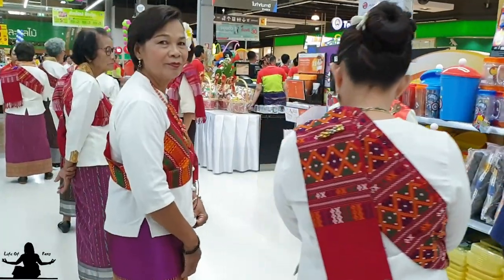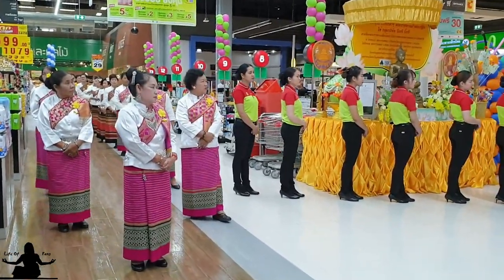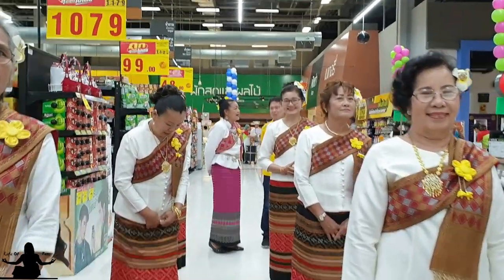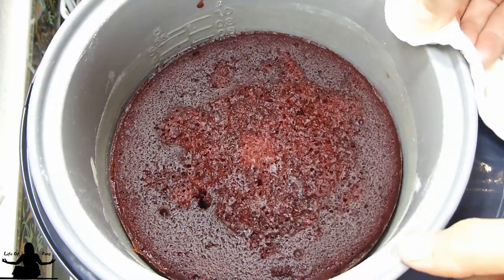EASY RICE COOKER CAKE RECIPES: Red Velvet Cake with Cream Cheese Frosting | No Oven Cake Recipes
Welcome to Life of Pang! Where YOU can BAKE in your RICE COOKER!

This cake is super moist and delicious without all that sweet! The cream cheese frosting takes it over the top! You wouldn't think it would make a difference but it does. So if you are making this cake? Don't skip on the frosting! Happy baking in your rice cooker!

EASY RICE COOKER CAKE RECIPES:  Red Velvet Cake with Cream Cheese Frosting

INGREDIENTS:
• 3/4 cup or 180 ml Milk
• 1 tbsp or 15 ml White Vinegar
• 1 1/3 cups or 215 grams All Purpose Flour
• 1/2 tsp or 3 grams Salt
• 1 1/2 tsp or 6 grams Baking Powder
• 1 1/2 tbsp or 10 grams Cocoa Powder
• 1 tsp or 6 grams Baking Soda
• 1/2 cup or 100 grams White Sugar (1 cup or 200 g for more sweet)
• 2 tsp or 10 ml Vanilla Extract
• 2/3 cup 150 grams Unsalted Butter, soften or melted
• 3 Eggs, add one at a time
• Red Food Coloring, add until you get the color you want

CREAM CHEESE FROSTING:
• 8 ounce or 225 grams Cream Cheese, soften
• 1/4 cup or 60 grams Unsalted Butter, soften
• 1 cup or 100 grams Powder Sugar
• 1 tbsp or 15 ml Vanilla Extract

HOW TO:
1. Add vinegar into milk and set aside
2. Sieve flour, salt, baking powder, cocoa powder and baking soda into a bowl
3. In a separate mixing bowl, mix white sugar, vanilla extract and butter
4. Add one egg at a time as you mix
5. Add milk mixture and mix well
6. Add flour mixture and mix until well incorporate
7.  Add food coloring until desire color
8. Spread butter inside pot and coat it with flour, tap out excess
9.  Bake for 3 cook cycles, about 1 1/2 hour

FROSTING:
1. Soften cream cheese and butter, microwave or left out for a few hours
2.  Put all frosting ingredients into mixing bowl and beat with electric mixing until smooth
3. Once your cake is cool, frost your cake and ENJOY!

OVEN BAKING:
Bake in the oven at 350 degree F or 180 degree C for 30-40 minutes, until tooth pick comes out clean.

HELLO

Hi there. Living a minimalist life style with a limited budget in a HOT climate could be a challenge! There are so many interesting things and frustrating situations. But it's how we react to life's pang that makes life interesting and happy. Right?

And having no oven does not mean I cannot have great bake goods. Baking in my rice cooker has allow me to make cakes, bread and other easy rice cooker cake recipes that I love eating. If you want to know how to bake in an electric rice cooker?  Or how to make cakes without an oven?

FAVORITE Products
• Amazon USA Storefront
• Amazon UK Storefront
• Amazon Japan

EQUIPMENT USED:
Similar Rice Cooker to mine Amazon US
Instant Pot Duo V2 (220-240v) UK
Instant Pot Duo V2 JP

Feiyu Vimble2 Gimbal
Canon EOS 80D
Canon PowerShot G7X
Boya Mic
Samsung Galaxy A7 2016
Samsung Galaxy S9 Plus
GoPro HERO5
Panasonic DMC-ZS20
Selfie Stick
Corel VideoStudio
VideoShow Pro on Mobile

MAILING ADDRESS:
Life of Pang
Mueang Nong Khai, Nong Khai 43000
THAILAND